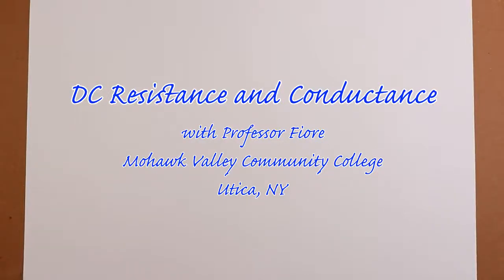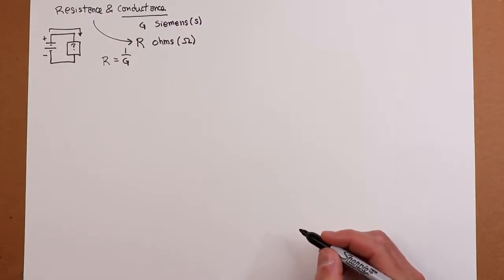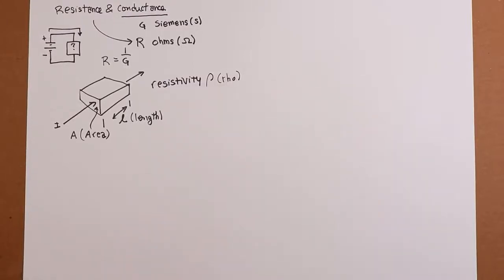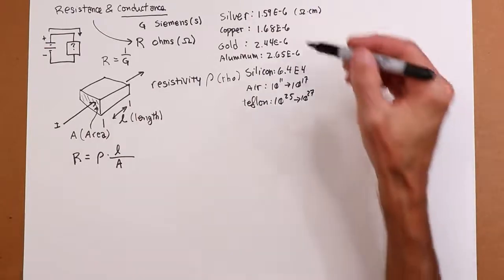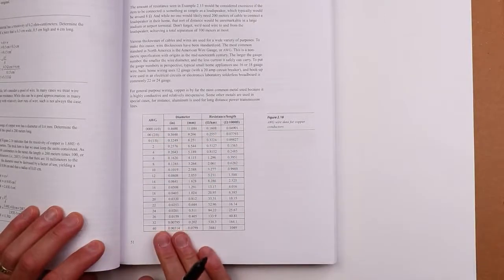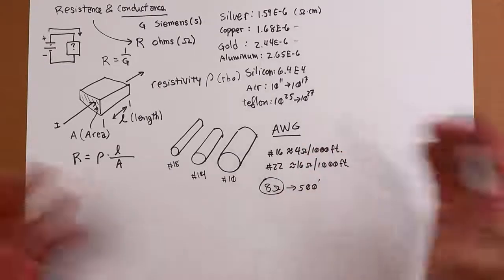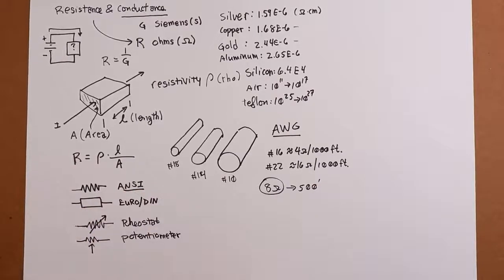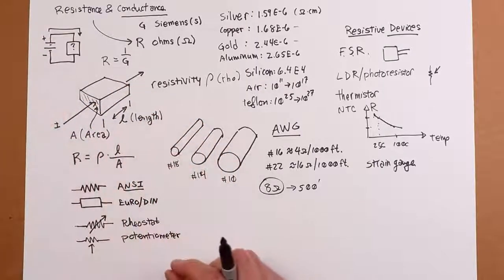DC Electrical Circuit Analysis: Resistance and Conductance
In this video we introduce resistance and conductance. Along the way, we discuss resistivity and AWG (American Wire Gauge).

Reference: DC Electrical Circuit Analysis, Chapter 2.